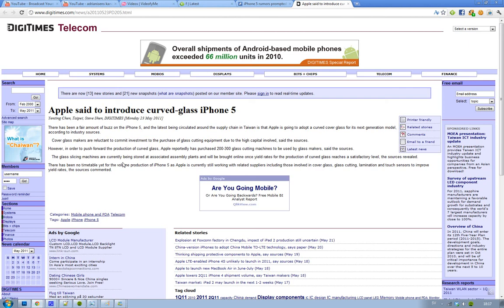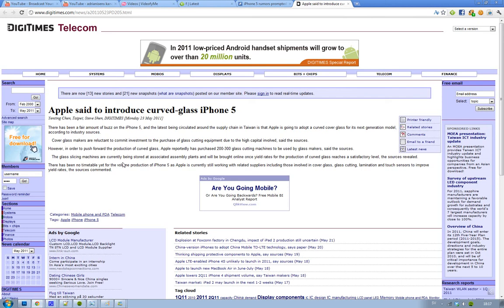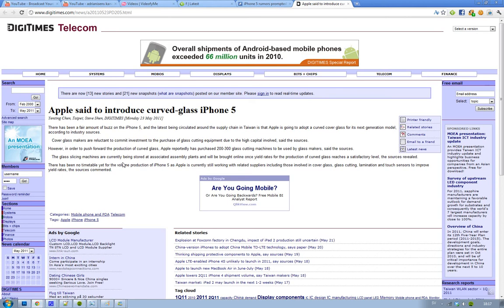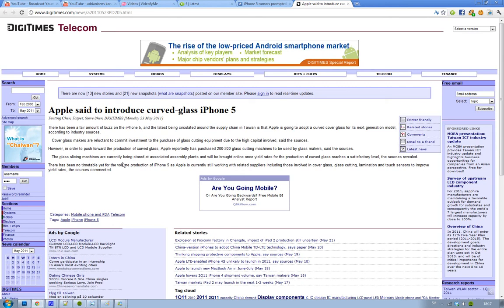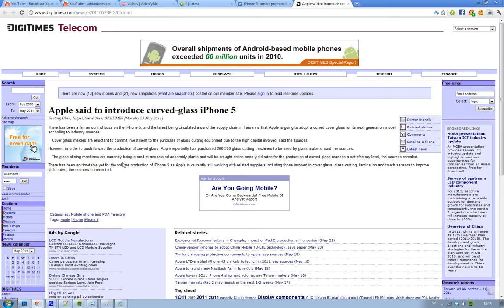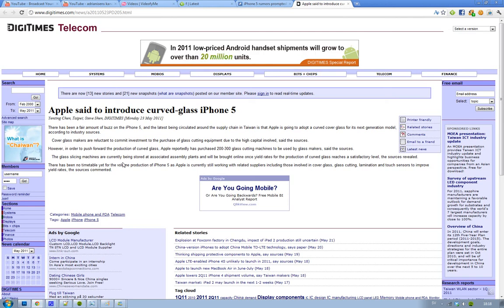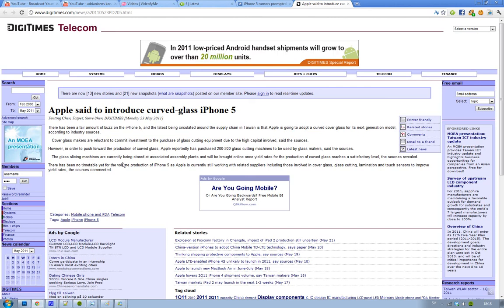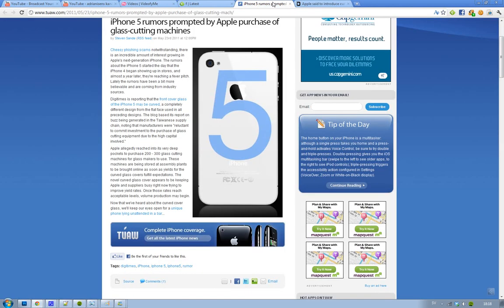iPhone 5 / 4S Curved-Glass On Front?! Apple Purchase 200-300 Glass Cutting Machines?